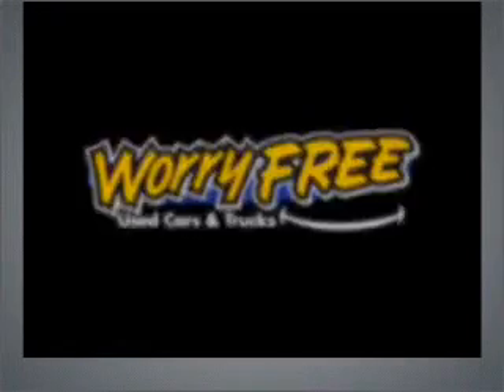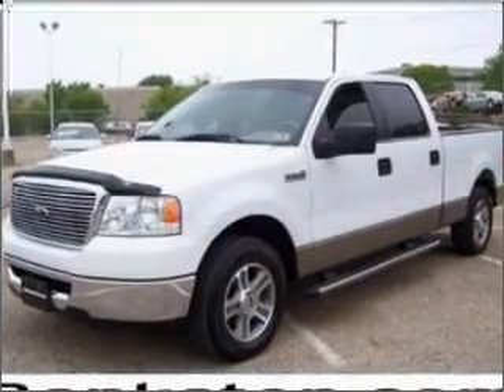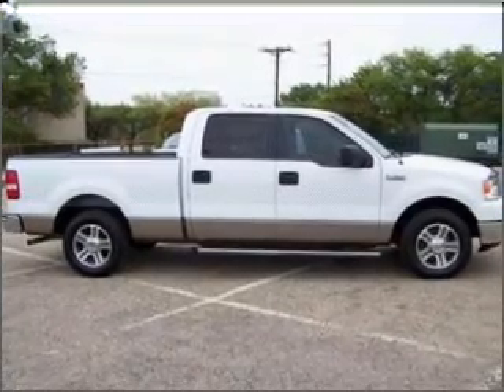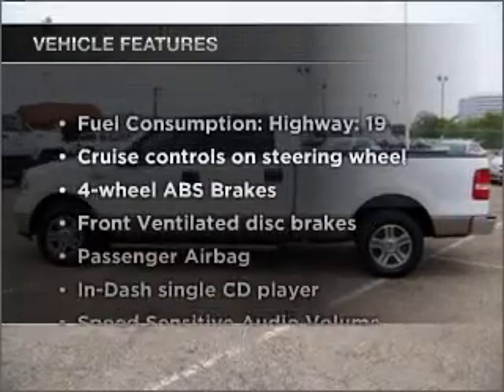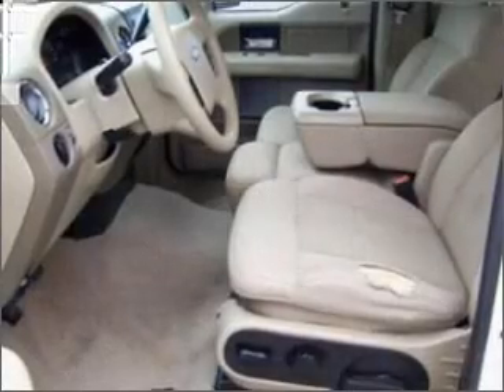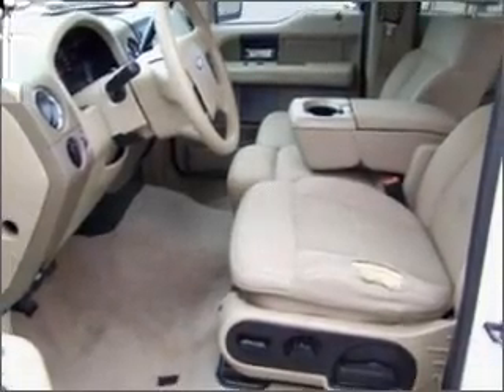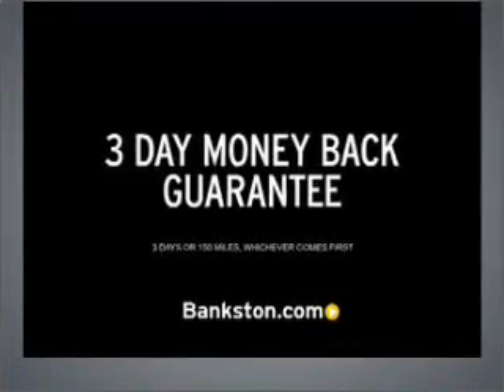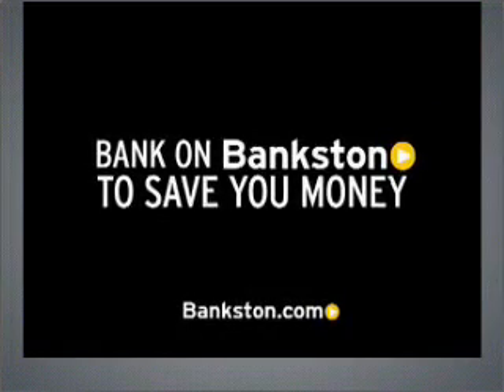2006 Ford F-150 - Dallas TX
Phone:
Year: 2006
Make: Ford
Model: F-150
Trim: XLT
Engine: 5.4 liter 8 cylinder 24 valve
Transmission: 4-Speed Automatic
Color: White
Mileage: 156505
Address:
4747 LBJ Freeway